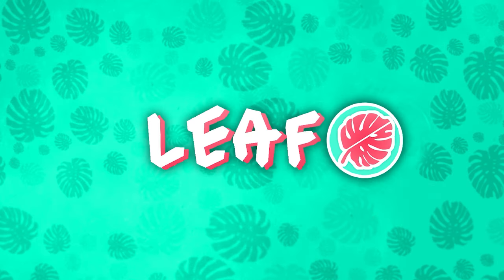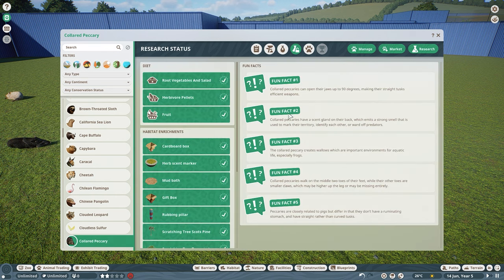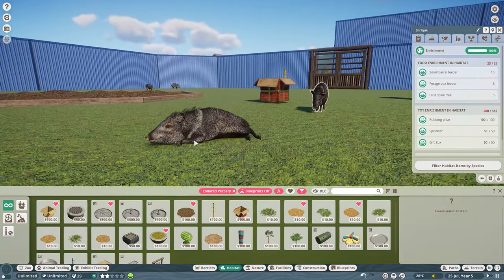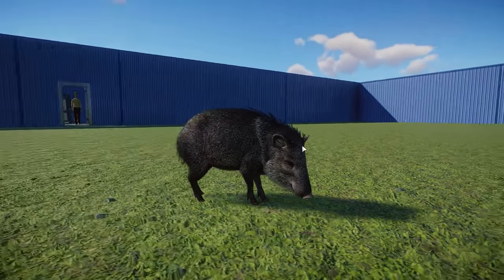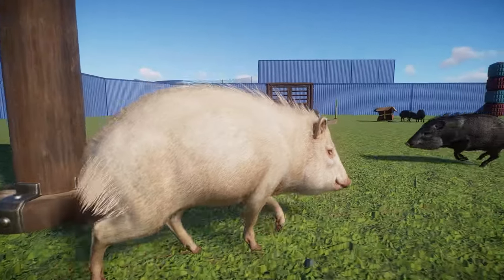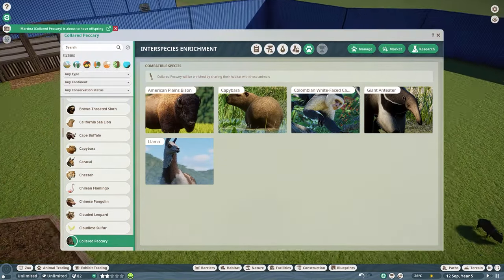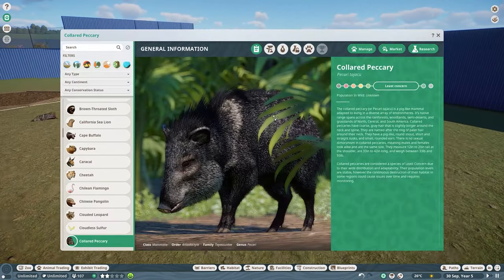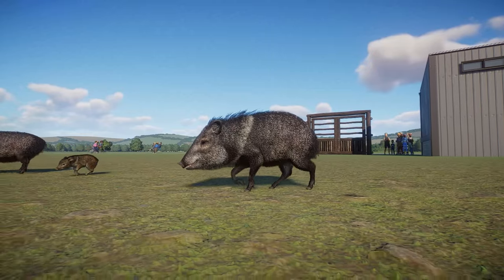🐖 COLLARED PECCARY Revealed & Out for Planet Zoo's Anniversary Animal!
Helpful Links!